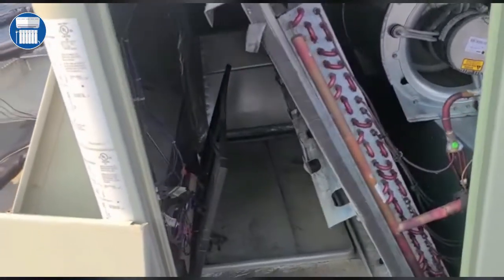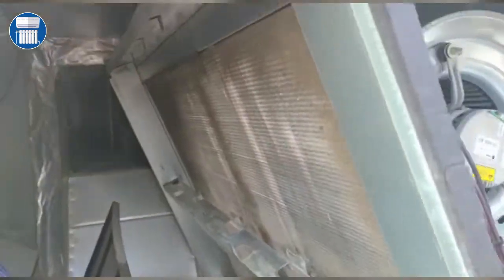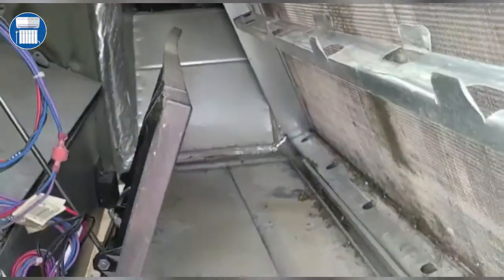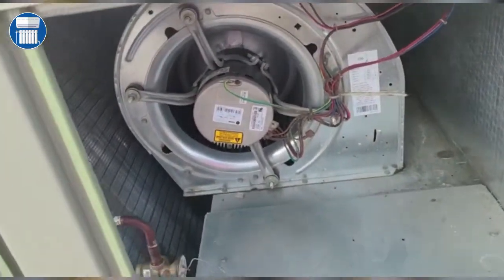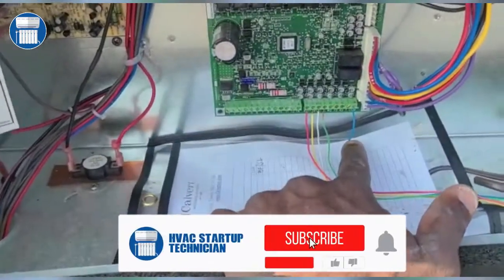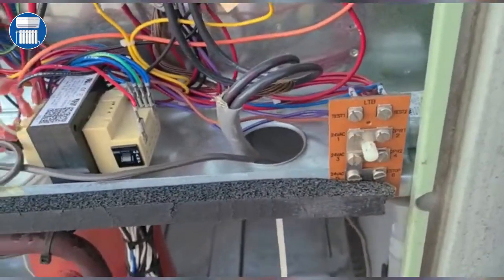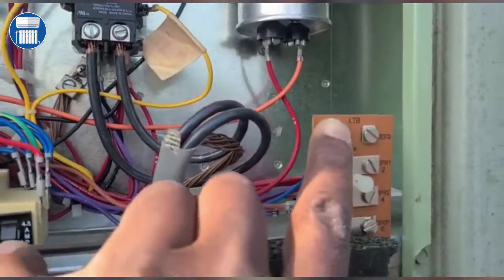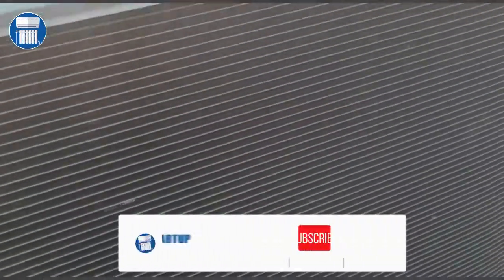maintenace on a trane roof top unit jumping out a trane roof top unit